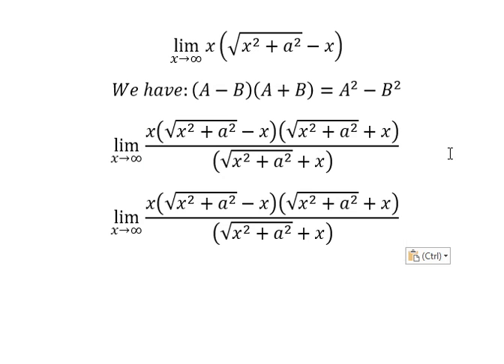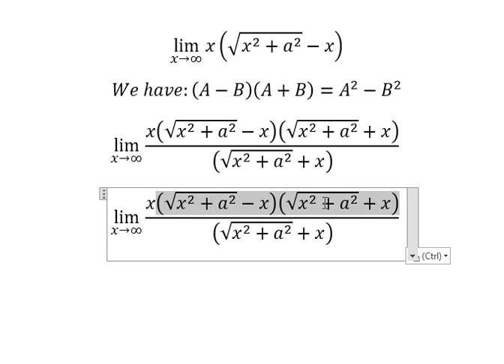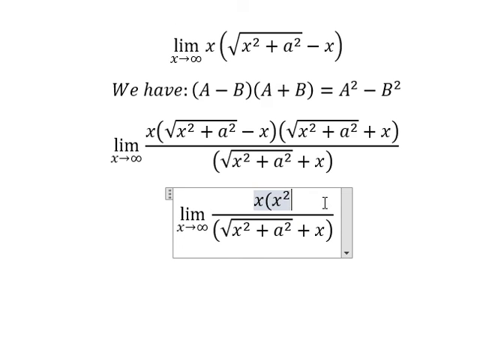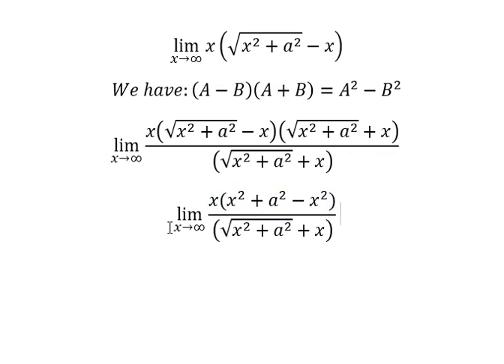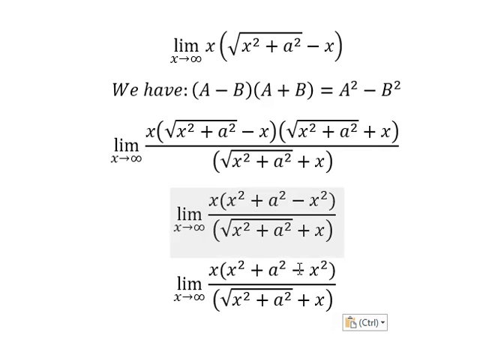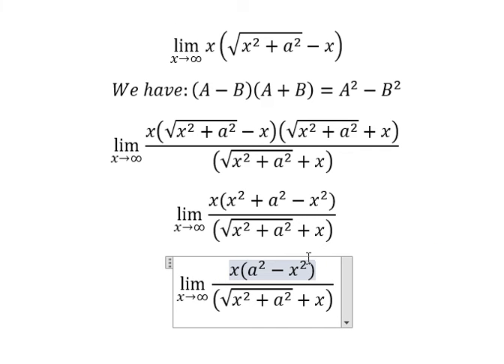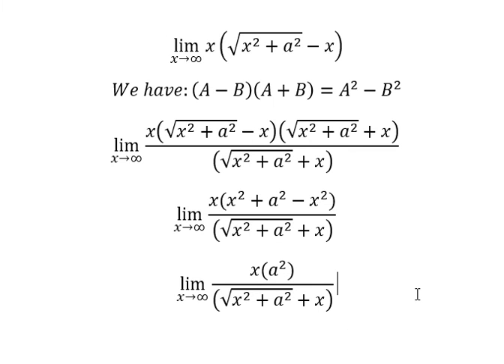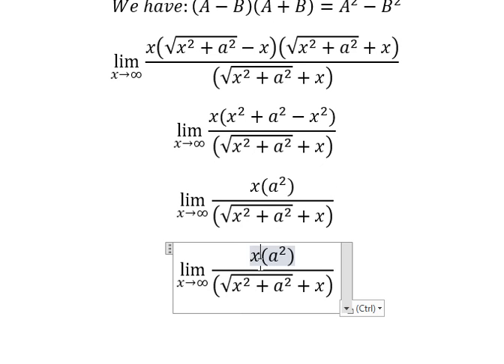Calculus Help: Find the limits - lim (x→∞)⁡ x(√(x^2+a^2 )-x) - Techniques - SOLVED!!!